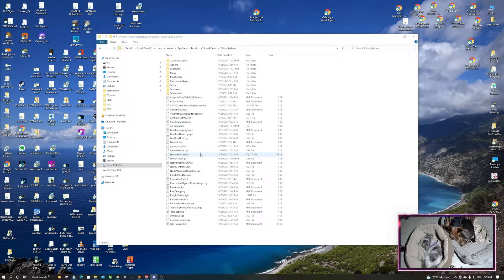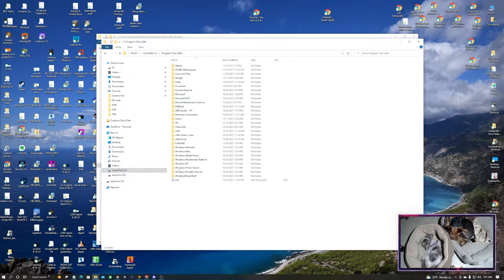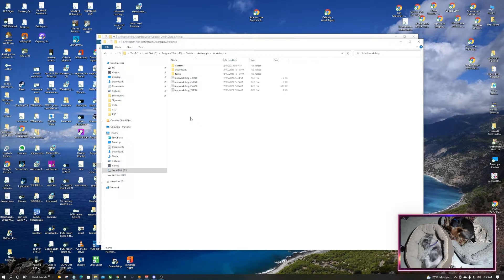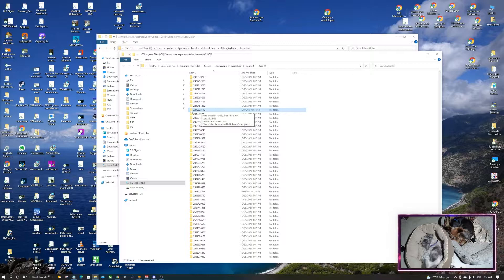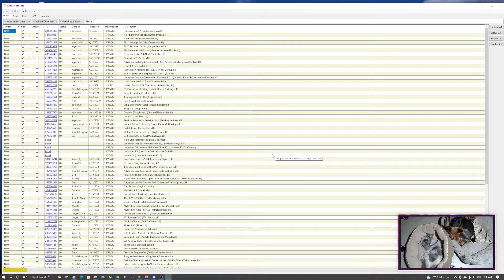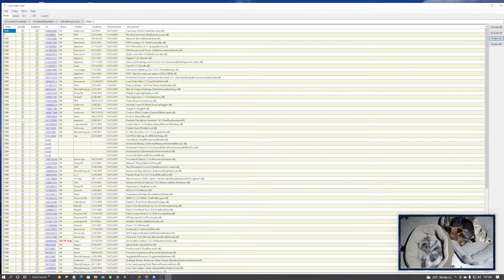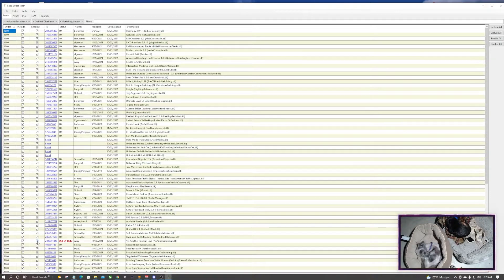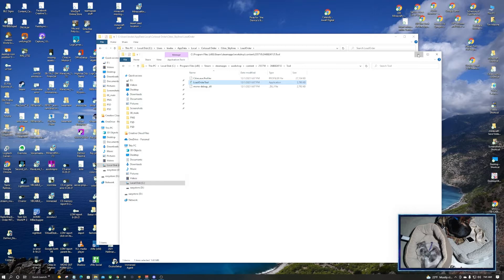Fixing CS with Loading Order Mod with JFC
JFC shows me how to use the Loading Order Mod when my Cities Skylines has an issue.